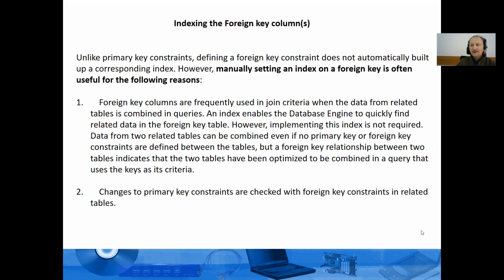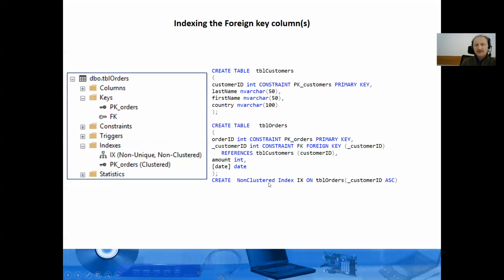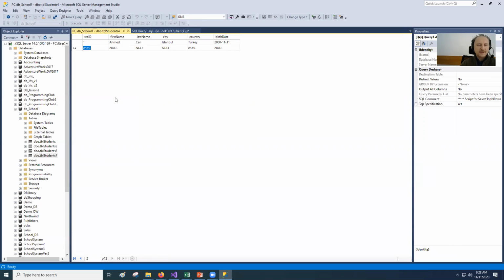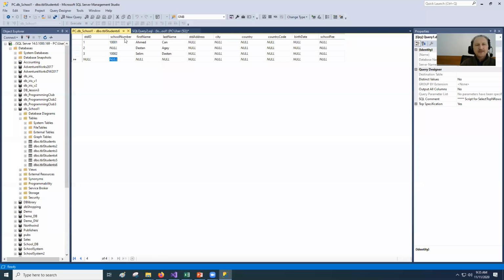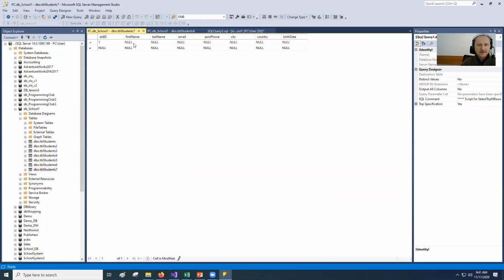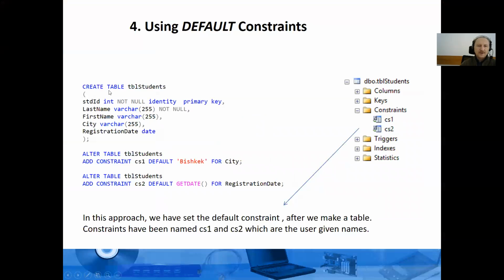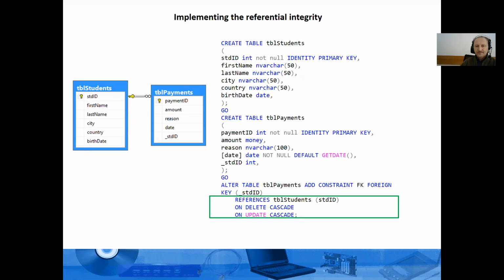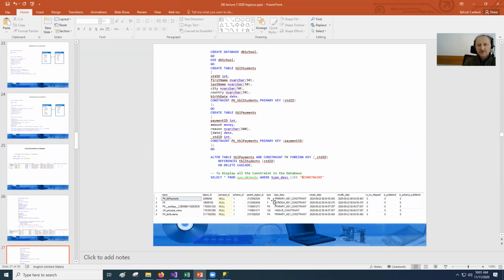Intro to Database Systems 13- Using Constraints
Using constraints,
NOT NULL constraint,
CHECK constraint,
UNIQUE constraint,
DEFAULT constraint,